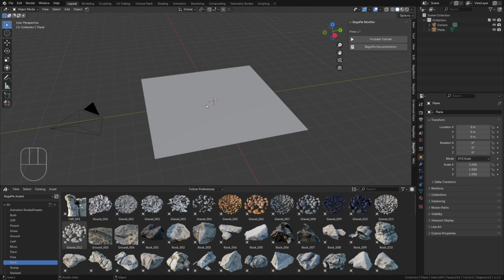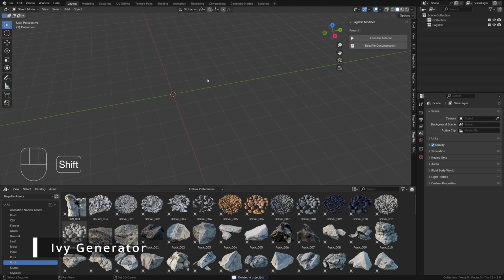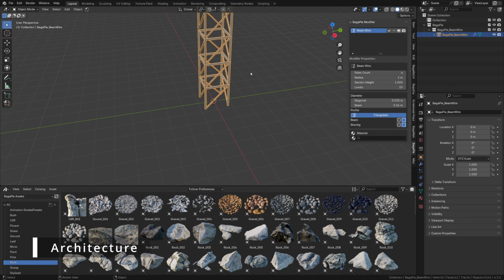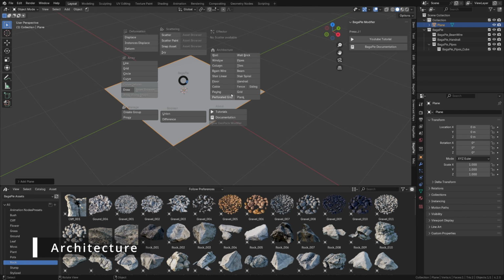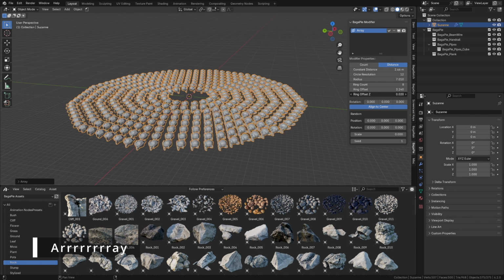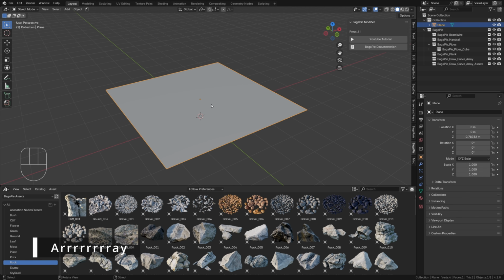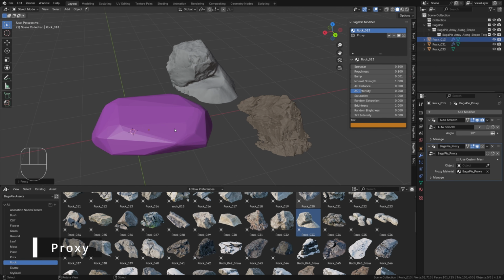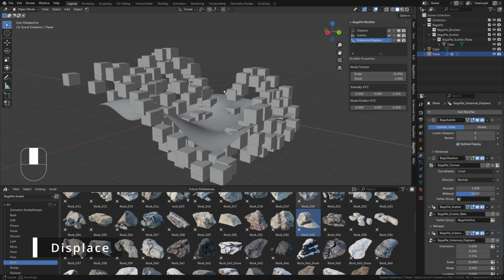BagaPie 11 - Parametric Tools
Only for Blender 4.2 or newer.

By Kiara Bagattini, Laura Mercadal, Antoine Bagattini
(AI voice translation)